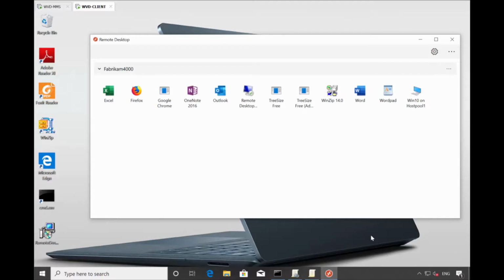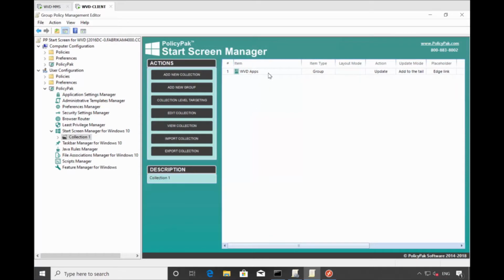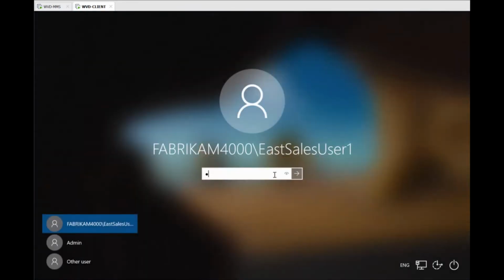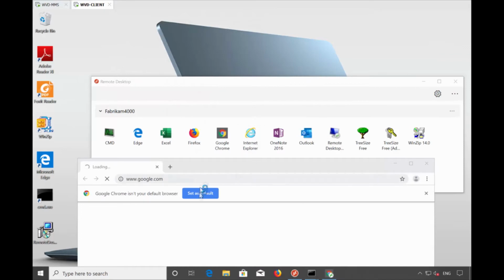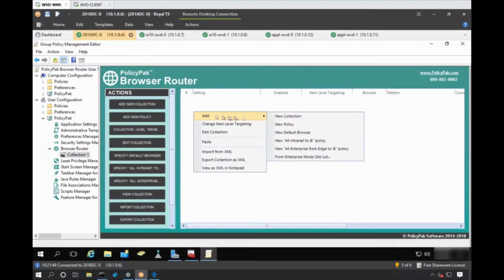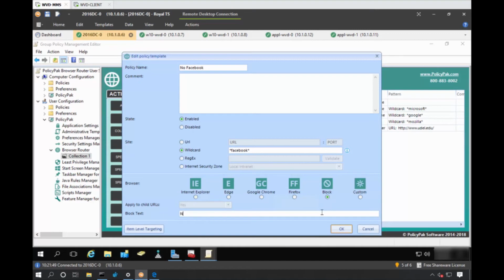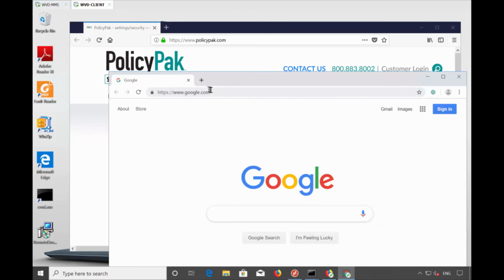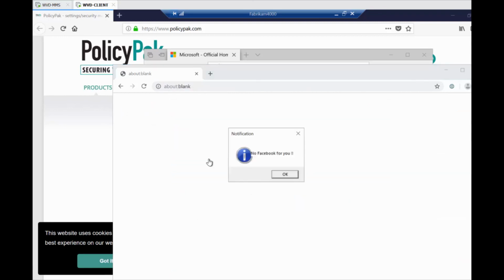PolicyPak + Windows Virtual Desktop .. Better Together Tour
WVD is great. But finding the icons to run applications can be hard. Use PolicyPak to add visibility to your icons on the Start Screen and Taskbar ! Additionally, if you have multiple browsers with WVD then we have you covered! See how to get the RIGHT browser for the RIGHT website with PolicyPak Browser Router and Windows Virtual Desktop !